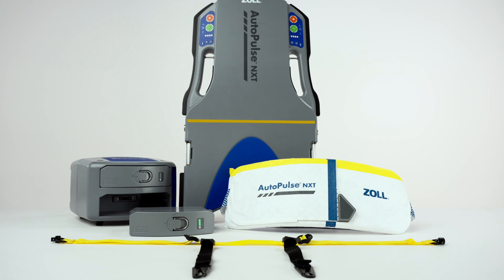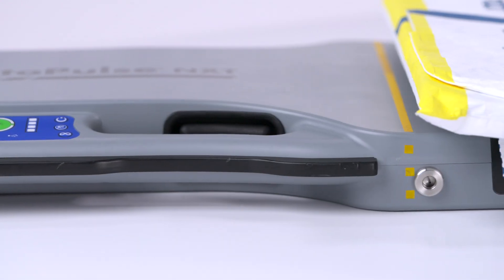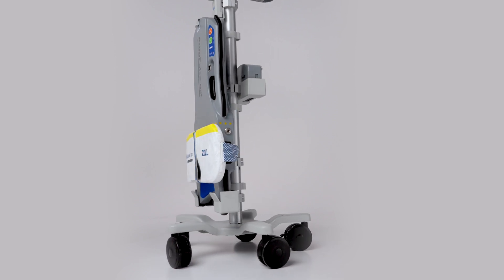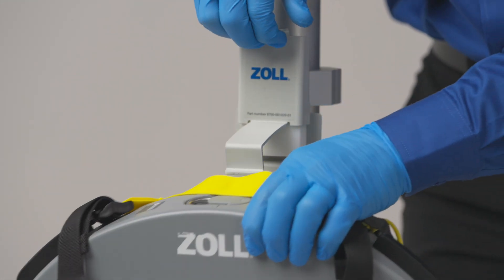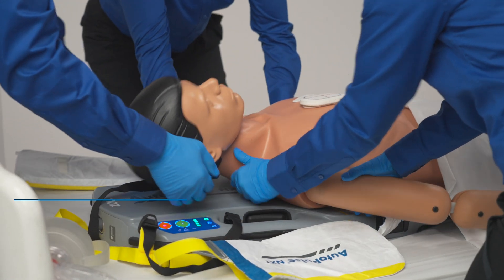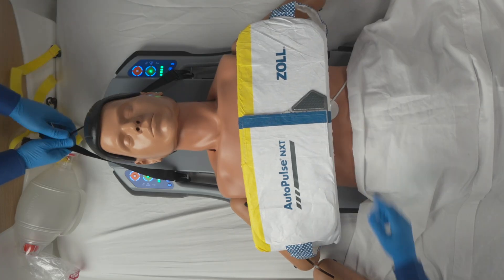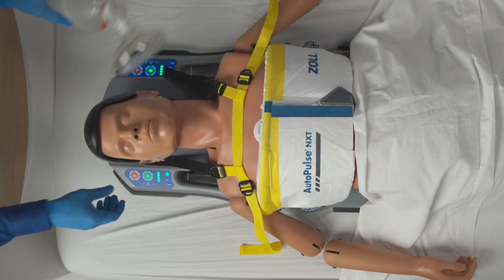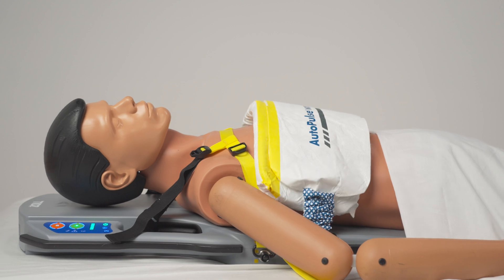AutoPulse® NXT Instructional Video, Module 7: Hospital Deployment (English)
The ZOLL® AutoPulse® NXT Resuscitation System can be quickly deployed when mechanical CPR is needed.  This video reviews proper setup and application techniques and correct patient positioning on the platform. This series is designed for hospital clinical staff, nurses, emergency department personnel, and medical training programs.